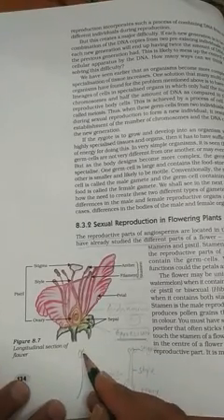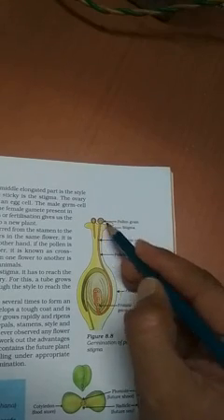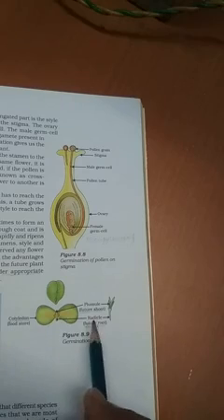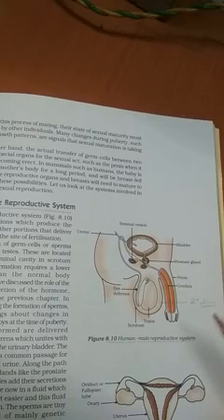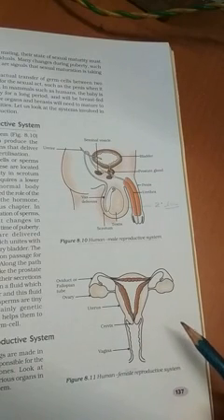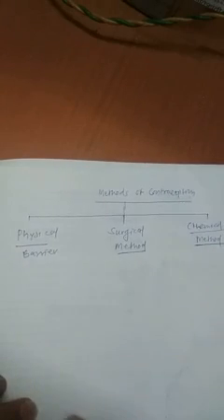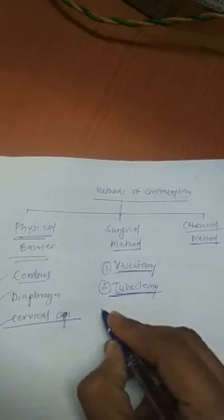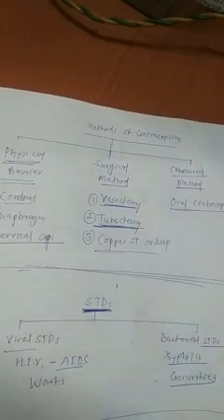How do Organisms Reproduce part 3